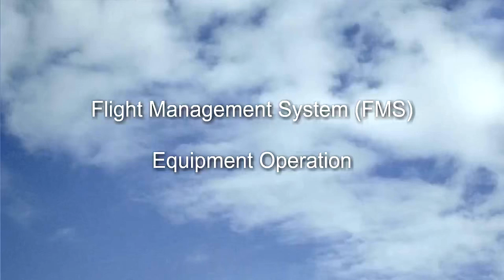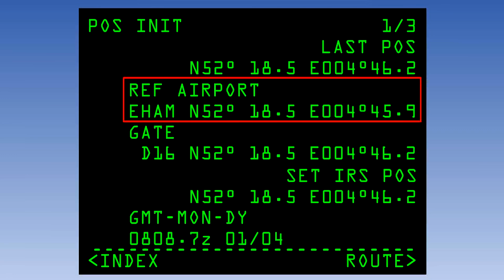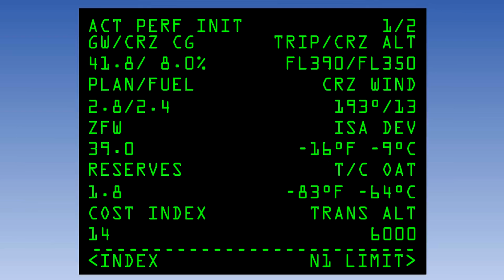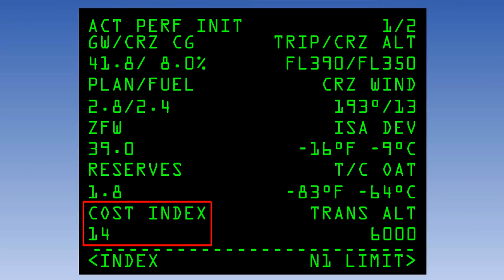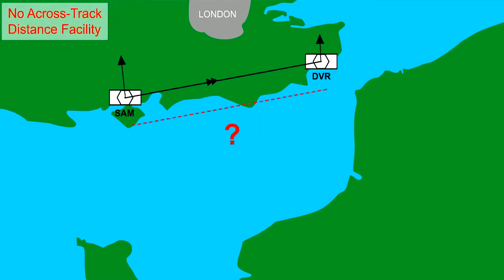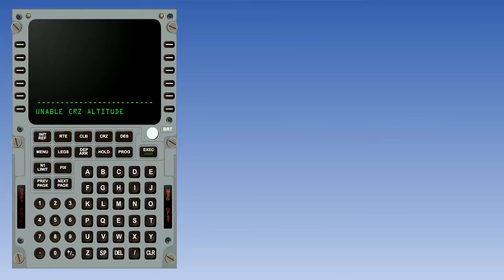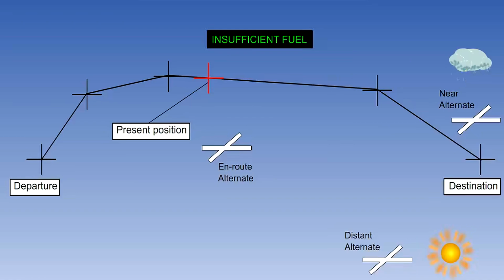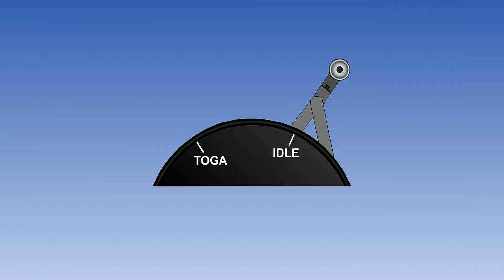Area Navigation Systems FMS Equipment Operation | DGCA Radio Navigation Ch.23 | CPL & ATPL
Area Navigation Systems FMS Equipment Operation — DGCA Radio Navigation

Free Radio Navigation ground school for the DGCA CPL and ATPL papers, taught by Capt. Pankaj Pahil. This lecture covers Area Navigation Systems FMS Equipment Operation — Chapter 16: Area Navigation (RNAV).